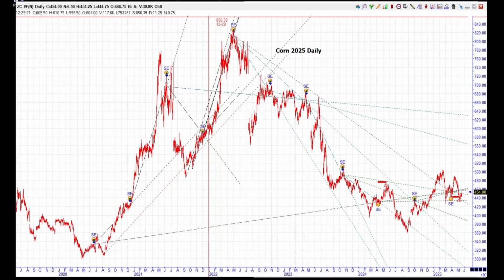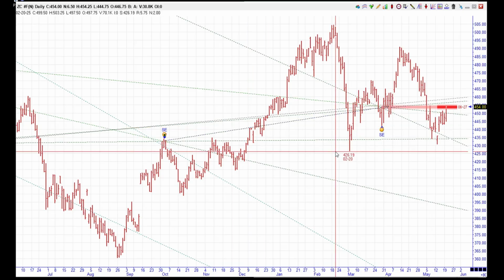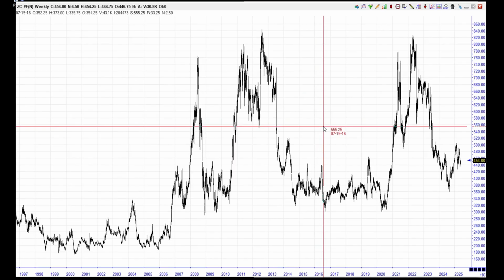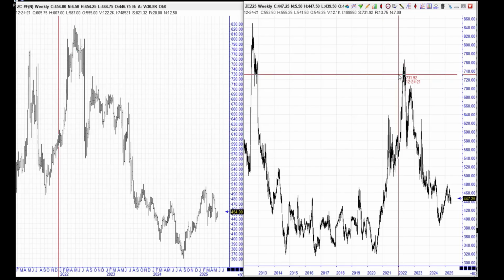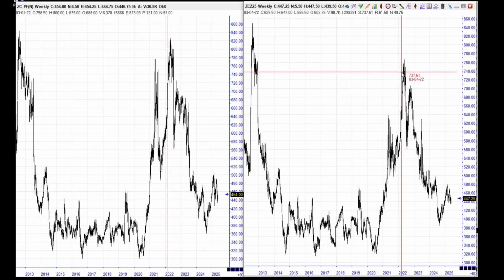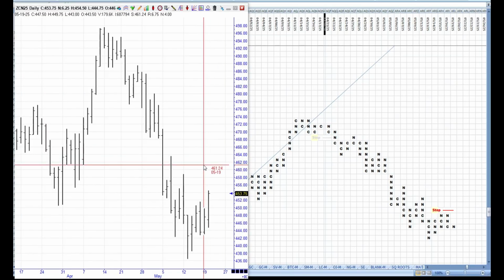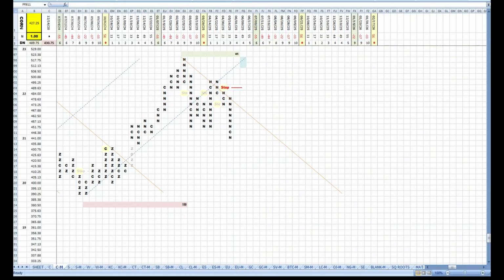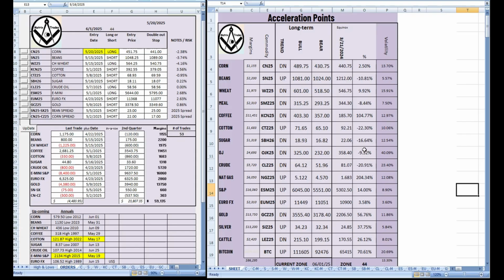Deep dive into Corn Futures chart 05202025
The yellow gold of corn is rooted in all farmers. Let's breakdown the corn charts to get a WD Gann or traders prospectus.